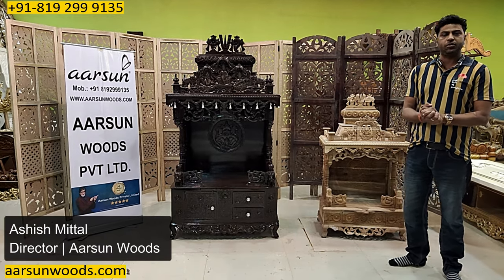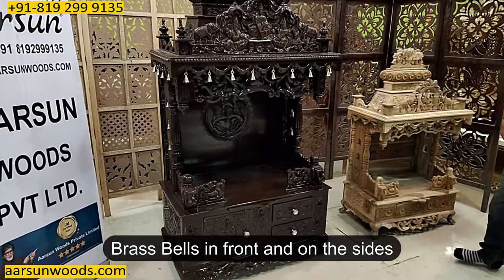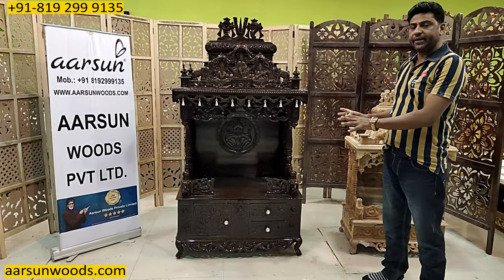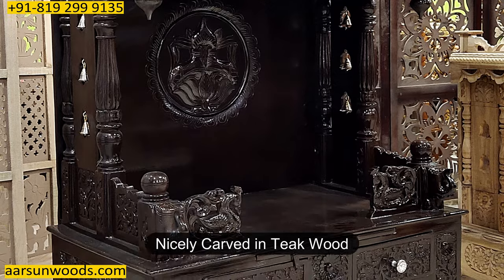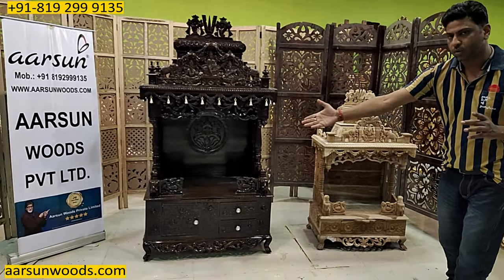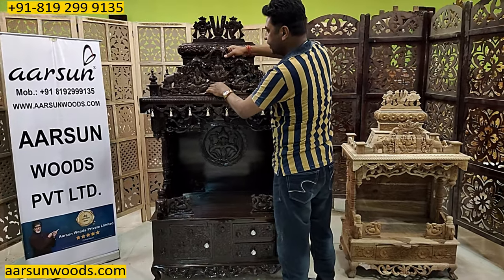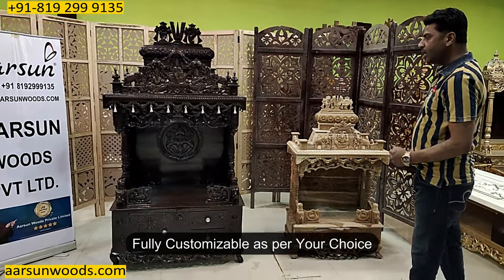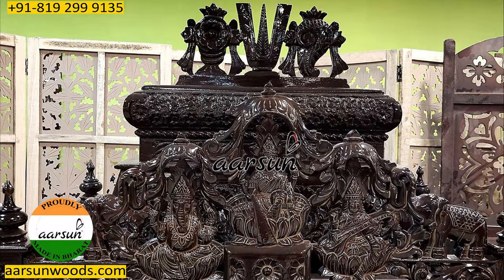YT-514 Amazing South Indian Style Temple | Reasons for Price Difference with Even Minor Changes​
In this video, we have explained the reasons in detail on why the prices of each of our temple designs changes drastically with even a slight change in dimensions.

The Temple design in itself is mesmerizing depicting the South Indian Temples. Everything in just one unit.

The mandir has Shanku Chakra at the top with Tika/Tilak in the middle of Shikhar. In the front, we have Lord Ganesh Ji, Devi Saraswati Ji and Devi Lakshmi Ji carved out. The elephants guarding at the base of the pillars with welcoming peacocks at the entry of the Garbhagriha.

The unit has full length storage unit beneath the Garbhagriha with a large cabinet and 2 pull out style drawers. The unit also has a diya tray which can be customized into Bhog tray if you want.

The center back of the Garbhagriha has a beautiful floral design carved out. The whole temple has real brass bells in front as well as on the sides bringing harmony to the whole unit.

Customization is available according to the need of the user. The unit is made carefully keeping in mind as per customer requirements. We provide a wide range of Wood temple design that can be customized as per your need.

00:20 Intro
01:36 Knock-Down Temple
01:56 Dimensions of the Temple
02:51 One of the Most Liked Design
04:28 Reasons for Price Fluctuations & Proportions
06:24 Installation Tips
07:12 Work of Experienced Artisans
08:50 Temples Prices & Contact Options